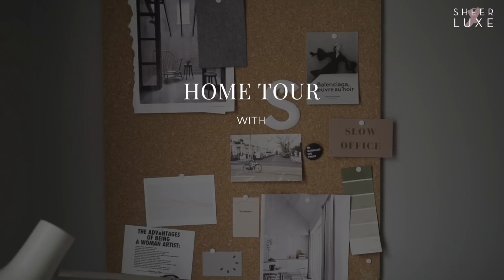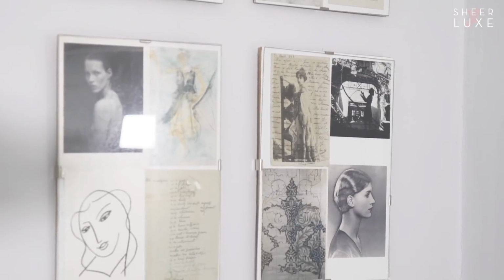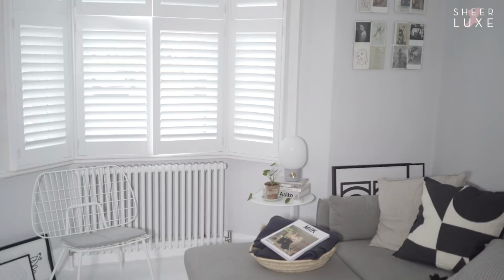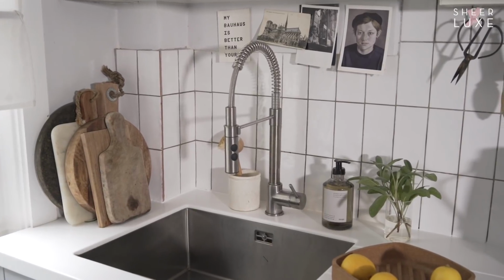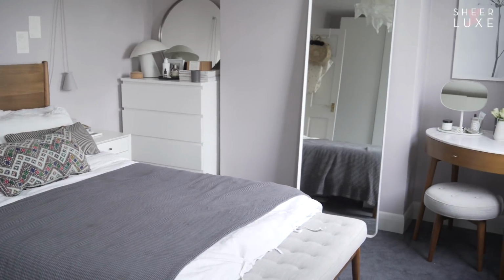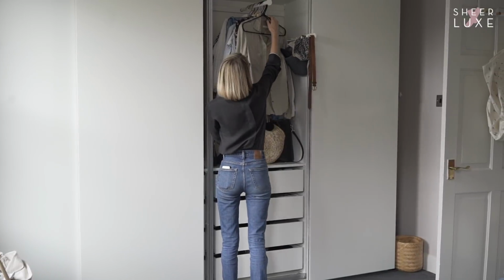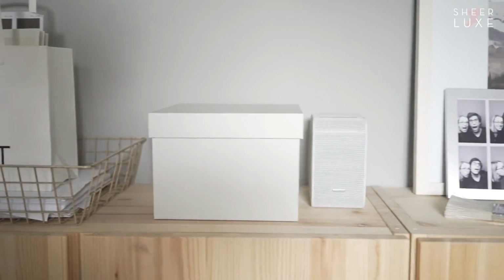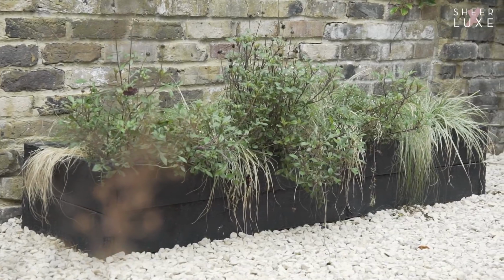HOME TOUR | Minimalist Home Tour With Cate St Hill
It's no surprise blogger, interiors-writer and stylist Cate St Hill has an envy-inspiring home. Infused with her slick, minimalist taste, her home is a grey and white sanctuary filled with Pinterest-worthy details. An artfully arranged bookshelf here; a curated picture wall there. It may be a neutral haven, but her space is anything but boring - from flower-filled corners to illustrious outdoor space, there's plenty to draw inspiration from. We took a peek inside her home - fans of pared-back Scandi style, this one's for you...